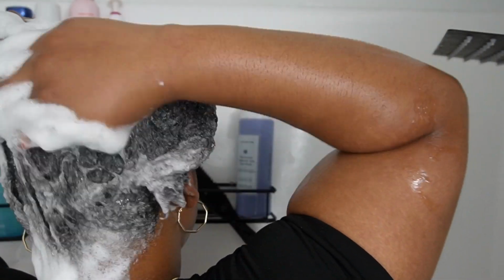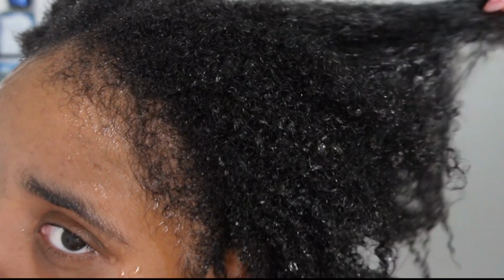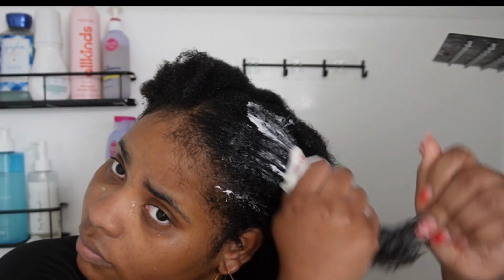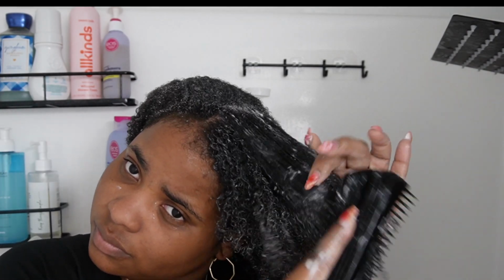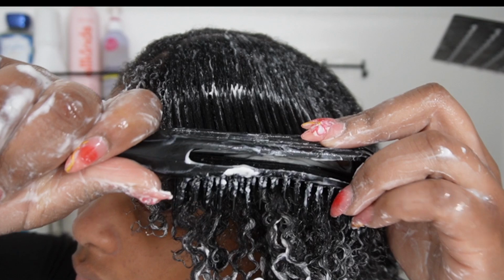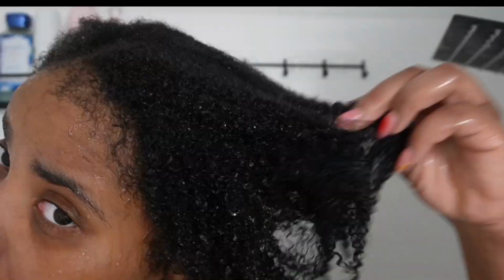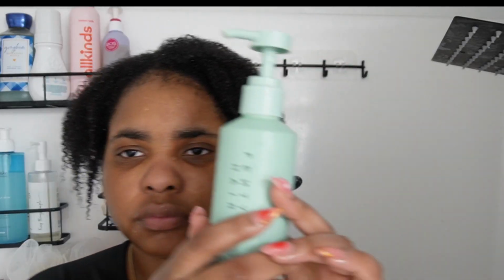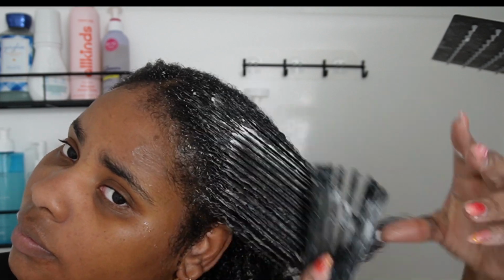Fenty Hair Review 2025 | First Impressions + Wash Day Routine on Natural Curls (Is It Worth It?)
Rihanna just dropped Fenty Hair and you know I had to try it for myself! 💆🏽‍♀️✨ In this video, I’m giving you my first impressions and full wash day routine using the Fenty Hair shampoo, conditioner, and Reacher 1 Moisture Repair Deep Conditioner.
I share my honest thoughts — from packaging struggles 😂 to how my curls actually looked and felt after using the line. Did it live up to the hype, or is it just another celebrity brand? Watch to see the results!
If you’re debating whether Fenty Hair is worth it in 2025, especially for dry or curly hair, this review is for you.